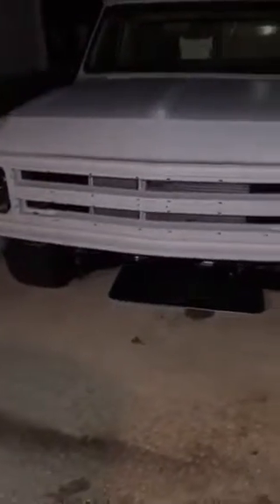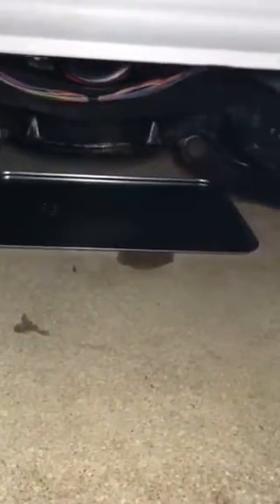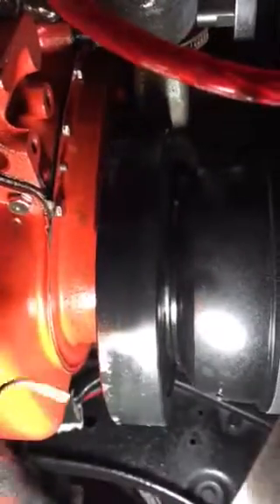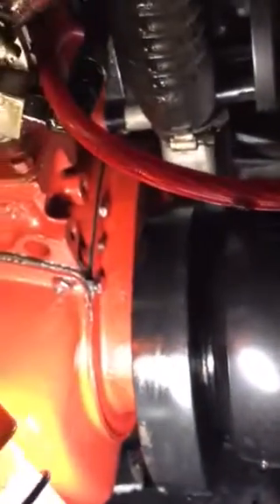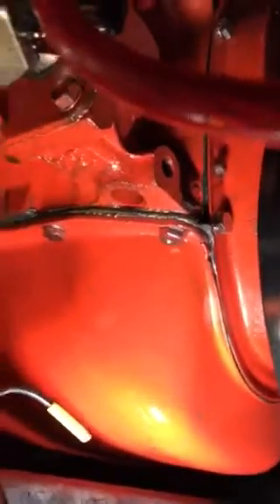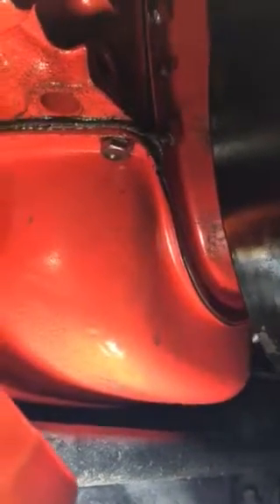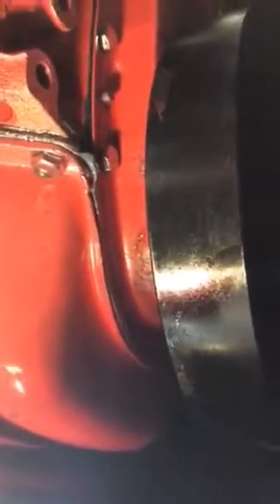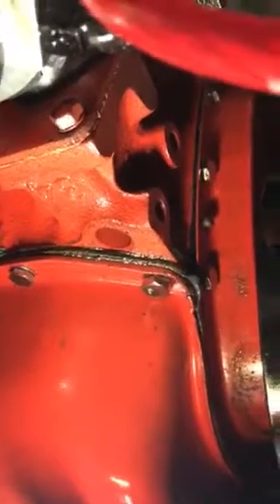Part 2 of removing Chevy 350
Proper removal and ways to stop leaks from the front of a Chevy 350